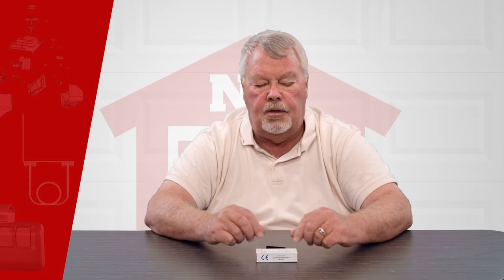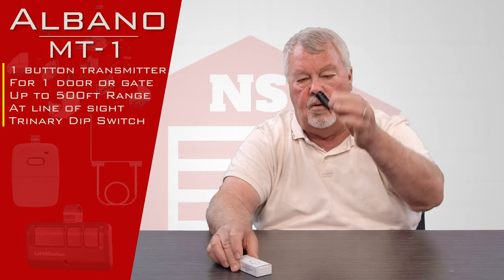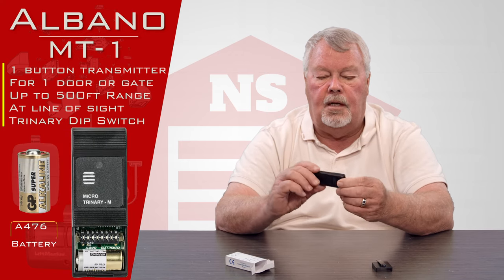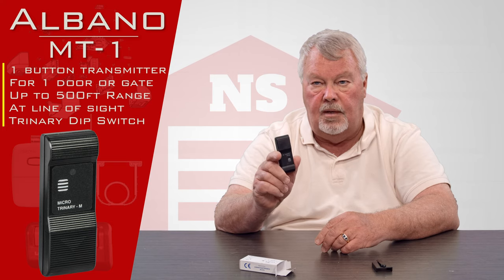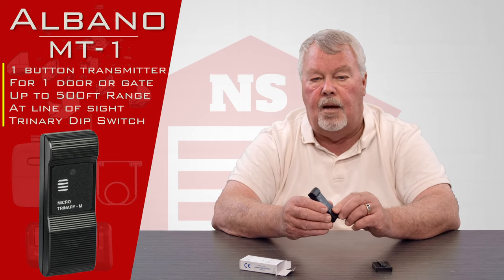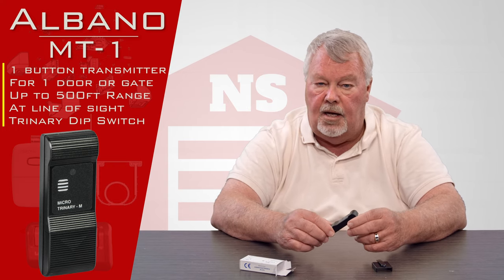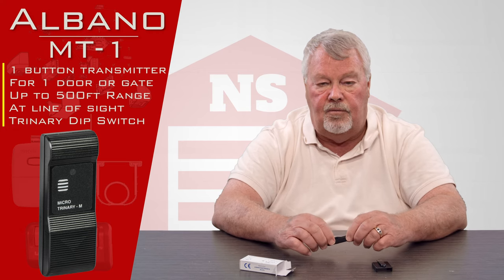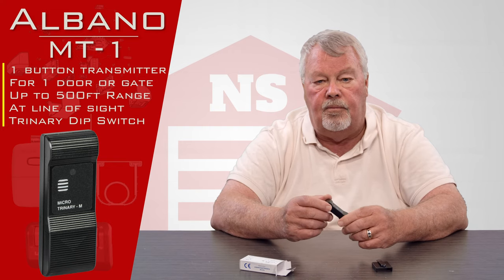Albano MT-1 Long Rage Garage Door Opener Transmitter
The Albano MT-1 is an AE/TX, single-channel transmitter designed specifically for long-range applications. With a 500 feet operating range, the Albano transmitter is ideal for commercial applications that require security gating for a large area, such as storage facilities and commercial garages. Residential applications of the Albano MT-1 include operating driveway gates and detached garages.

NorthShoreCommercialDoor.com Production